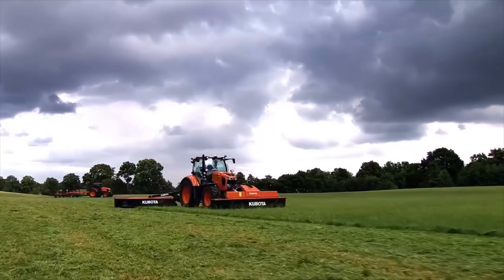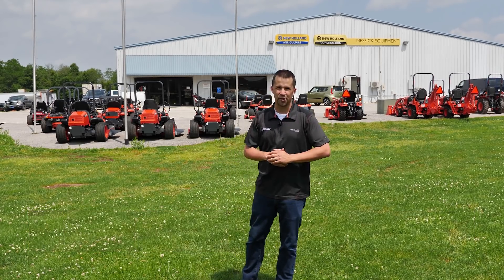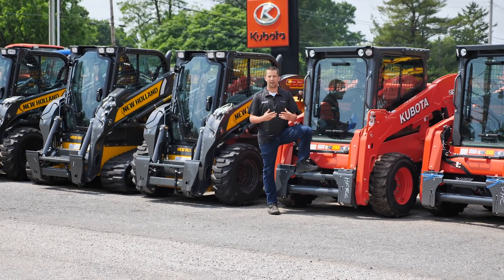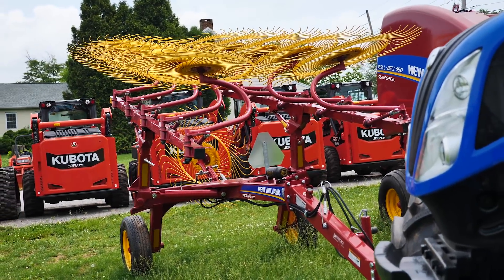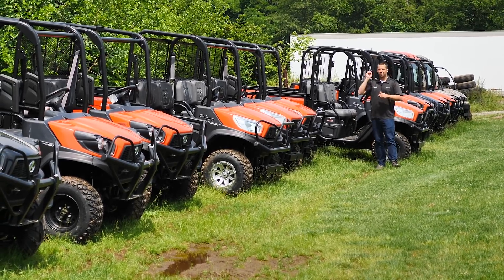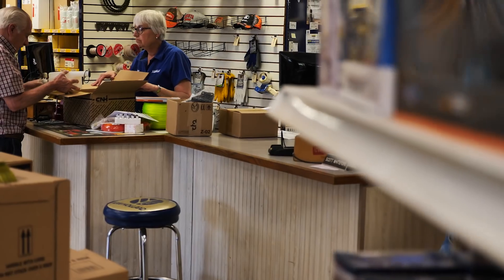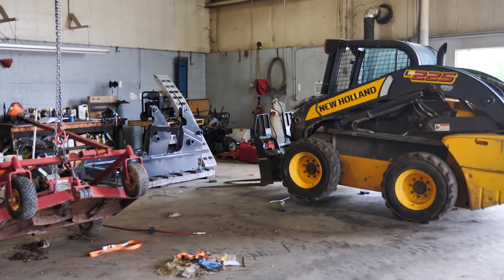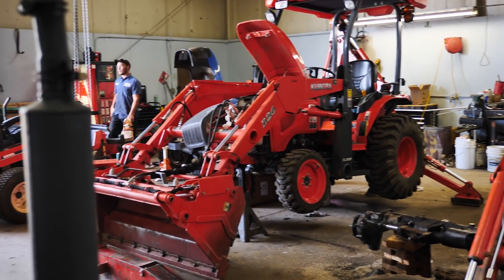Messick's Abbottstown Store Spotlight